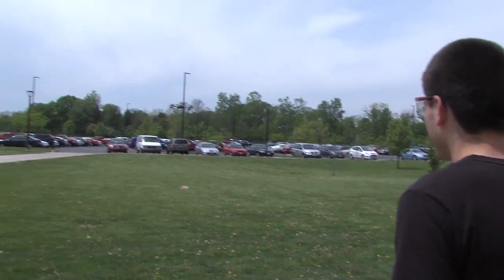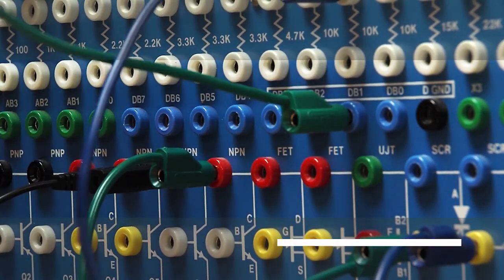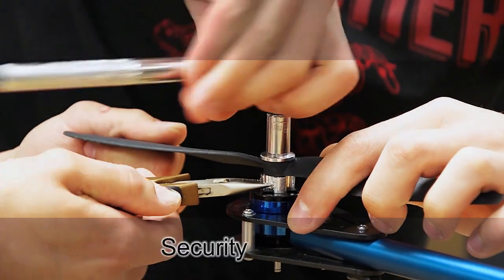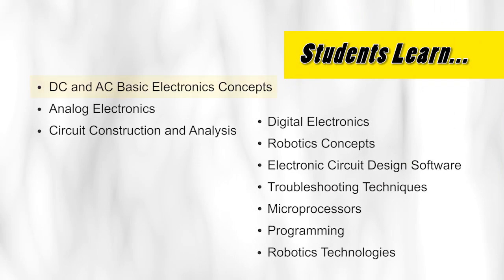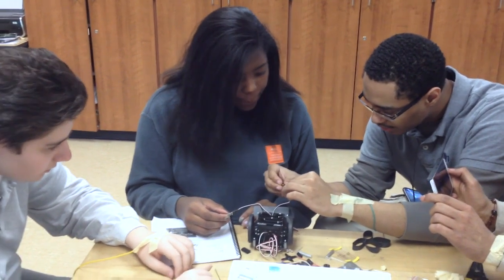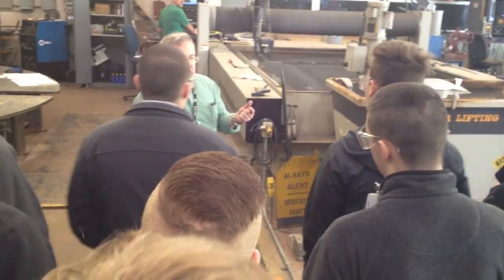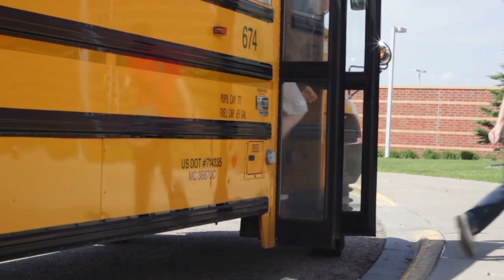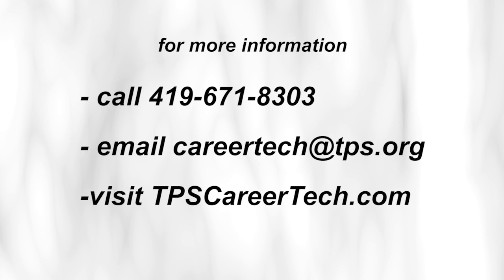Advanced Electronics | TPS Career Tech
Toledo Public Schools is preparing students in the Advanced Electronics Program for high demand occupations in the electronics fields. TPS Career Technology is education that works.